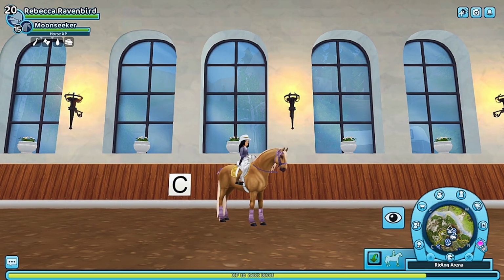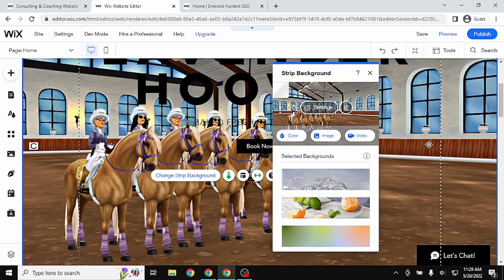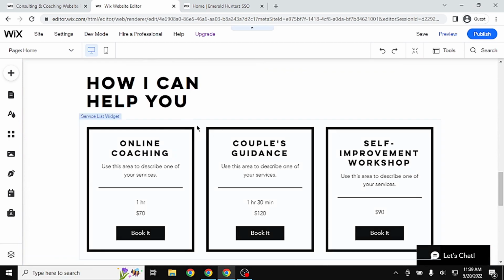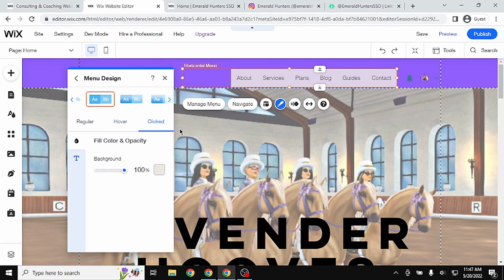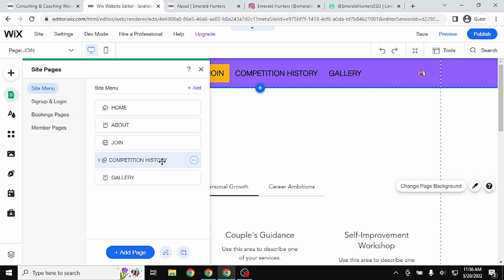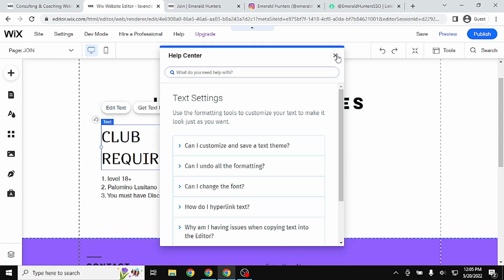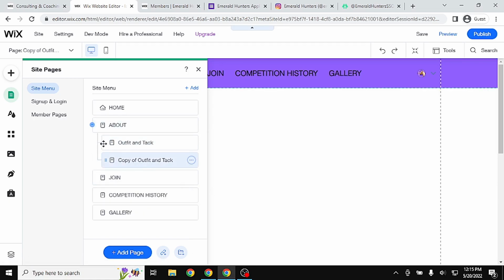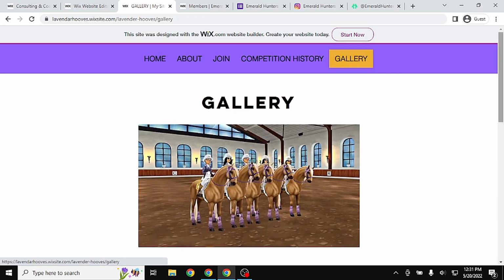How To Make A Club Website! ​🖥️​​ Star Stable Online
​🖥️​ In this tutorial, I will be going very in-depth about how to use Wix.com to create a website! Creating a website for your club is relatively easy and flexible with Wix, and I will be creating a club to show you how it looks!

Time Stamps will be added later!

**PLEASE NOTE**
1. This is a FAKE CLUB. Lavender Hooves DOES NOT EXIST. This "club" was "made" for DEMONSTRATION PURPOSES ONLY.

2. DO NOT COPY the Emerald Hunters website or the Lavender Hooves website. This tutorial was made to show you the TOOLS of Wix, how to use them, and how to create clean layouts. I will be able to tell if you copy us! Make your own ORIGINAL websites please!

3. You can explore this website! The website is incomplete though, meaning some things will not work or be blank

😀 Hi, my name is Rebecca Ravenbird and I'm a dressage instructor in Star Stable! My channel is focused on dressage tutorials, commentary and reviews, and let's plays in the Star Stable Online community!

✔️ About Me:
Character name: Rebecca Ravenbird (Bec)
Server:  Cookie Canyon
Level: 20
Club: Emerald Hunters (Owner)

🍀 About the Emerald Hunters
Club Horse: Andalusian
Club Type: Dressage
Club Theme: Environmentally friendly, nature
Members use Zoom!

Screen Recording: OBS Studio
Microphone: Fifine T669 USB Microphone
Editing: Shotcut
Thumbnails: GIMP, Canva, remove.bg
Streaming: OBS Studio

We March Together, Black Moons, Victim to Victor, Apollo, Everglow, Good Times, Touch